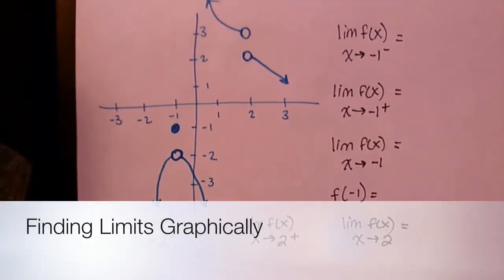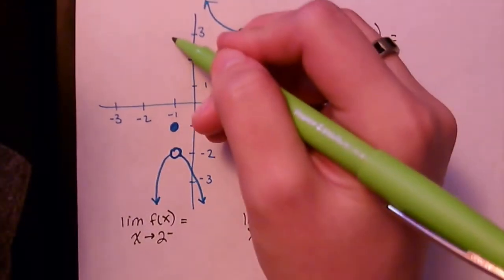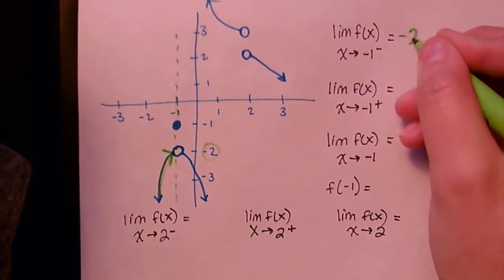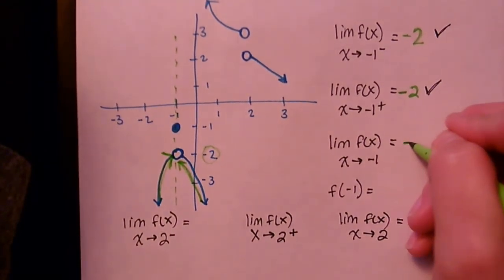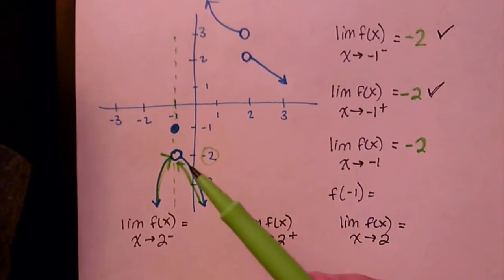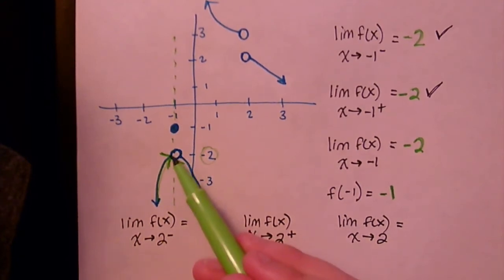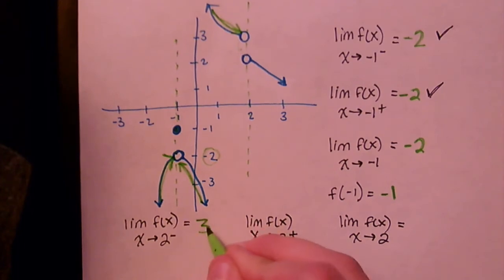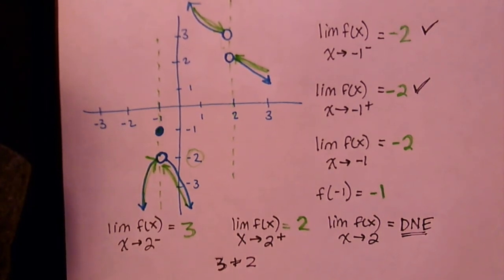Finding Limits Graphically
A short tutorial on how to find limits graphically.